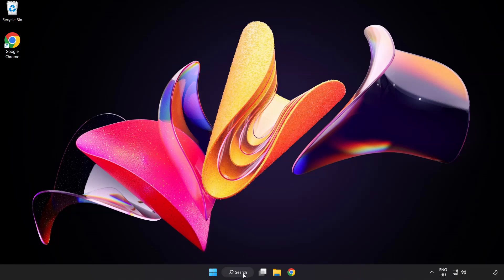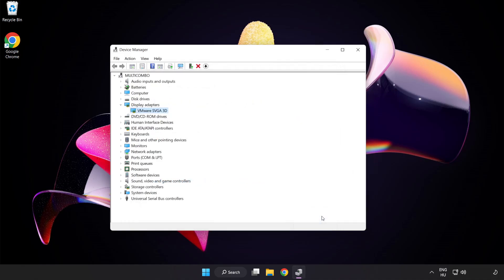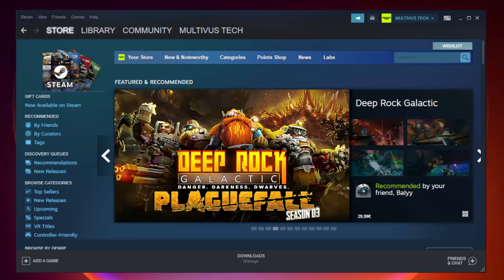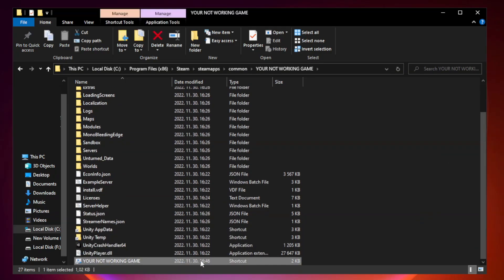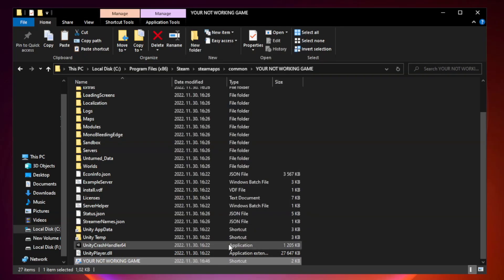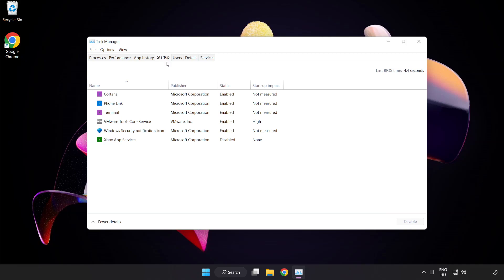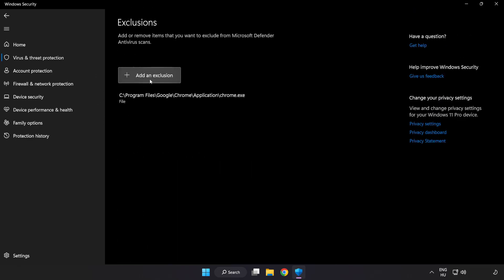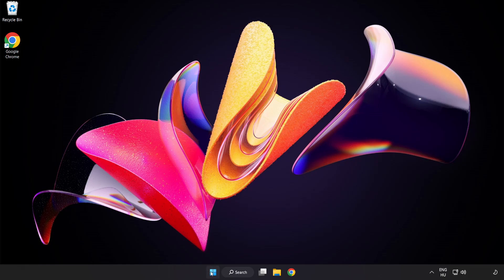How to FIX Forza Horizon 5 Crashing on Startup!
I'm going to show How to FIX Forza Horizon 5 Crashing on Startup!